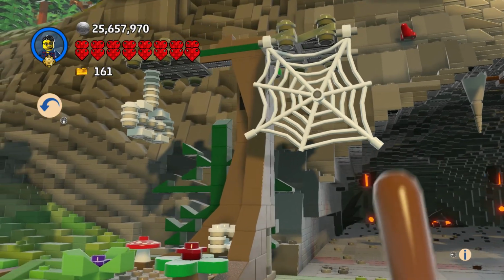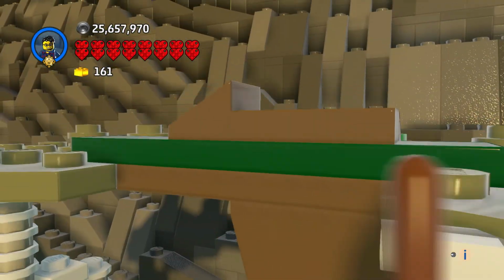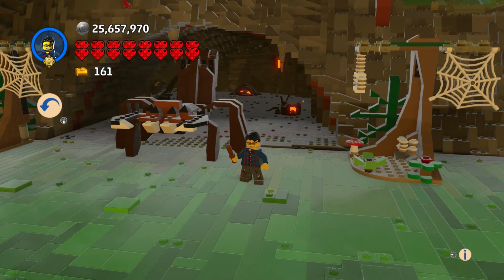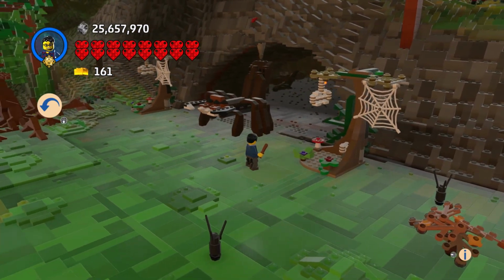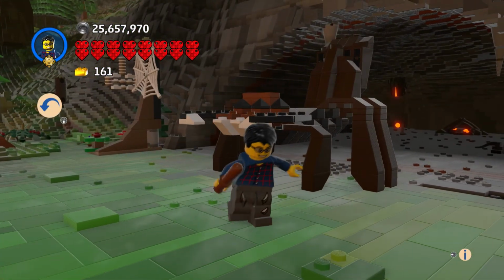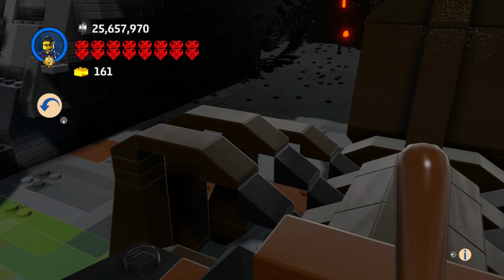Aragog's Lair - Harry Potter - Lego Worlds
Aragog's Lair - Harry Potter - Lego Worlds - Shark Duck75